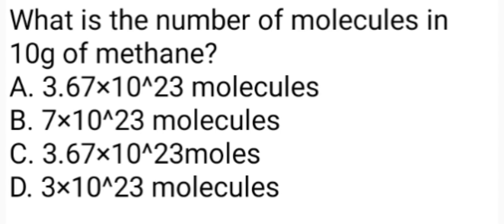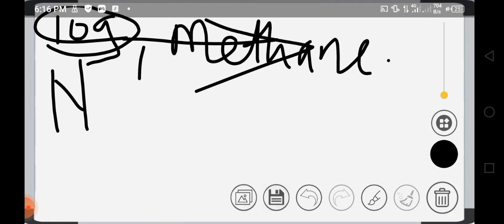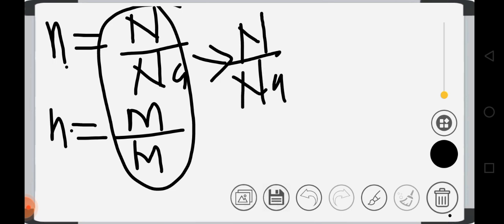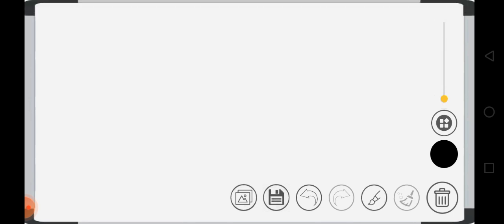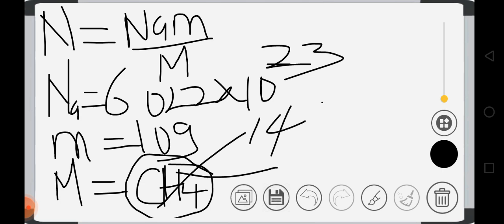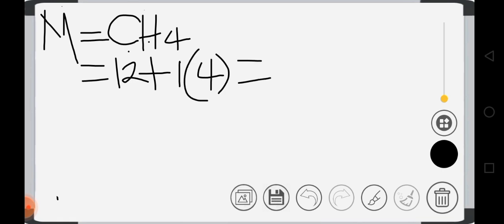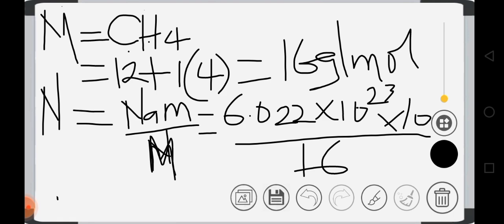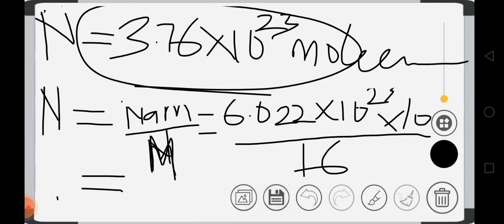HOW TO CALCULATE NUMBERS OF MOLECULES IN CHEMISTRY..